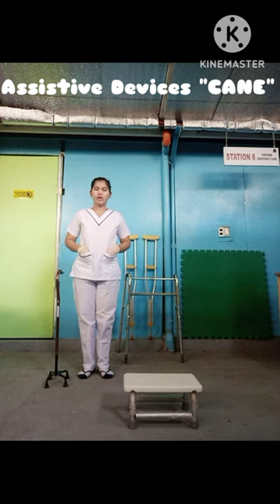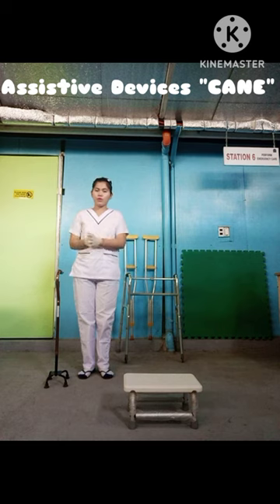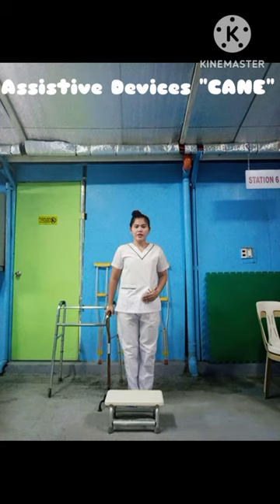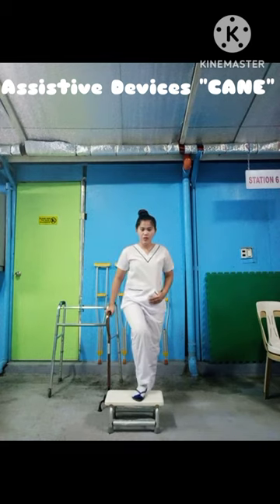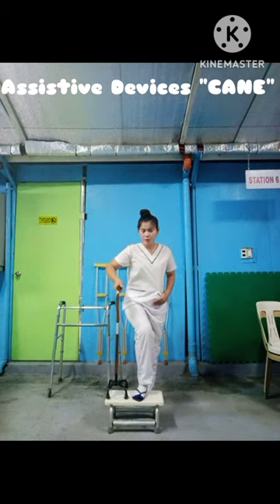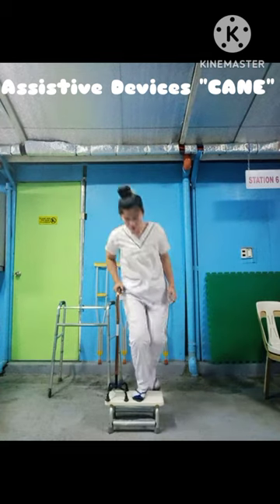How to use CANE! (new curriculum) @maamruthlynpalapuz